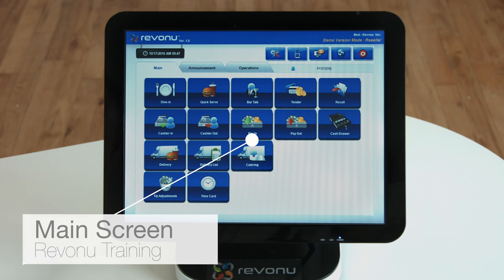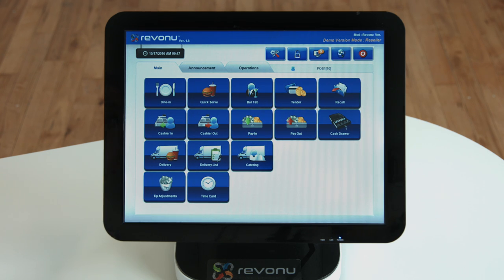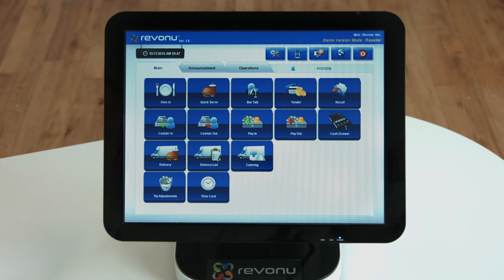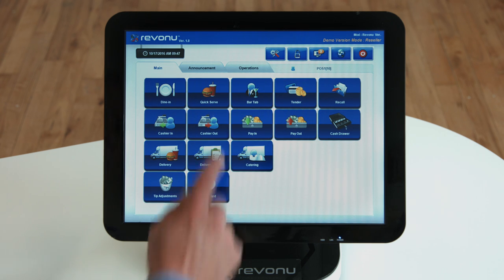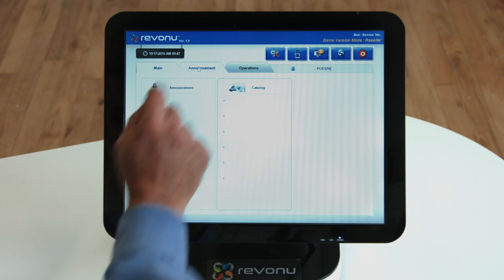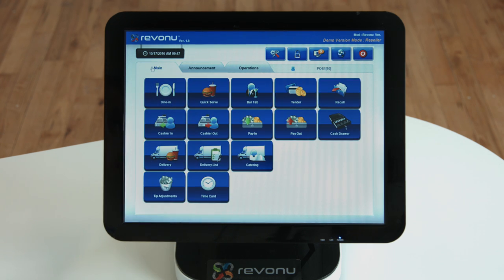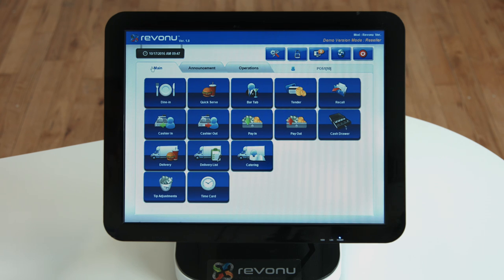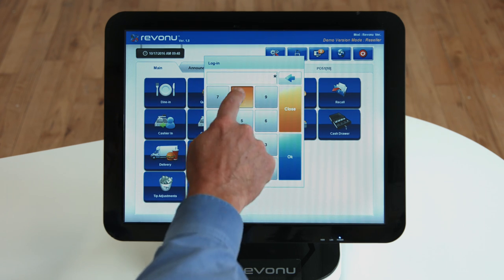Revonu Training: Windows Restaurant - Main Screen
This video will show you how to use the main screen in the Revonu POS system using the Windows Restaurant software.